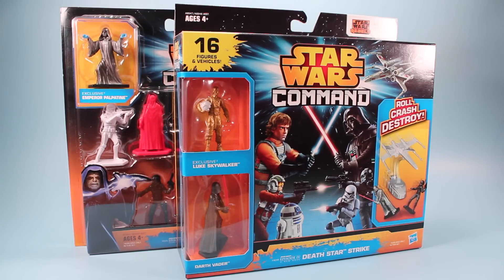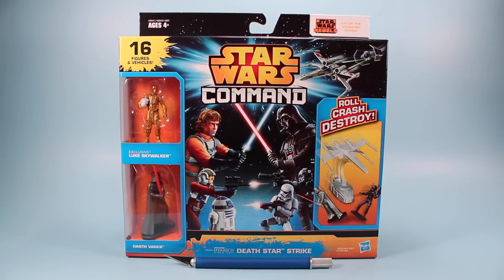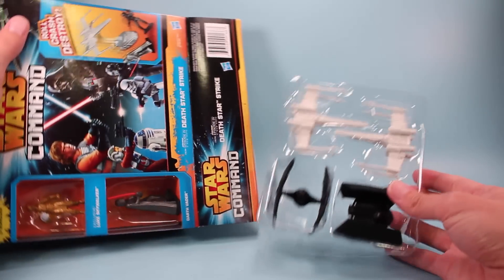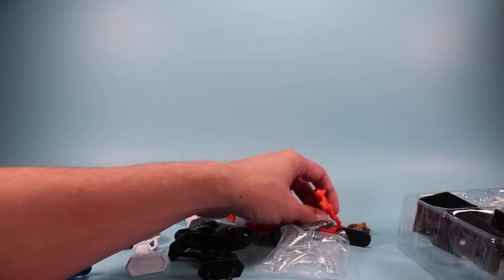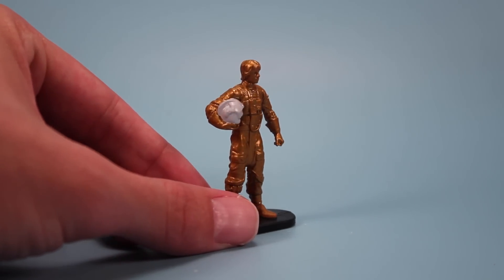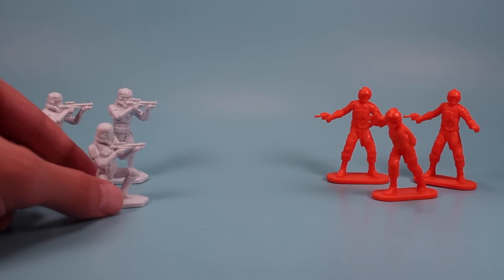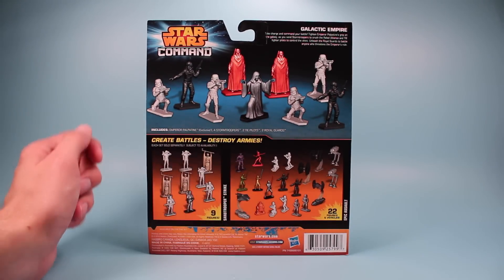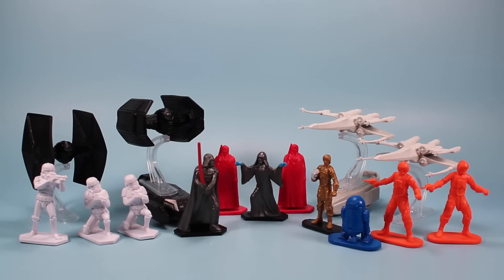Star Wars Command Army Figures and Vehicle Toys Opening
Star Wars Style Army Men from Hasbro! Death Star Strike and Galactic Empire Sets Opening. Figures and Vehicles with roller bases to Roll Crash and Destroy! Found USA retail, Toys R Us, $4.99 and $14.99.